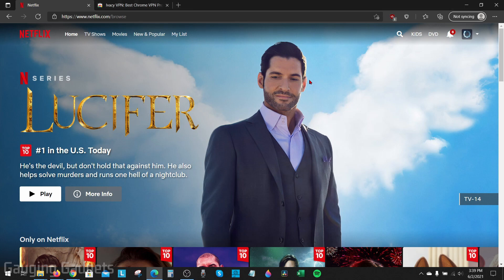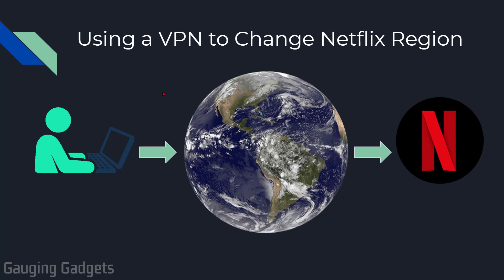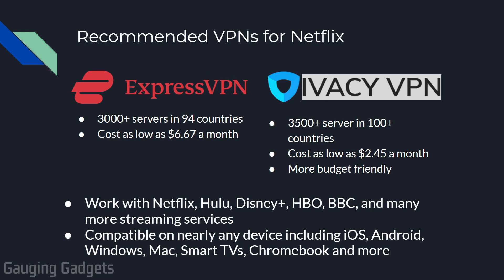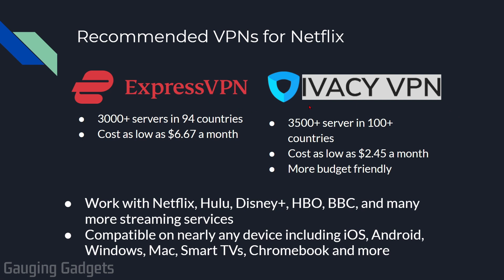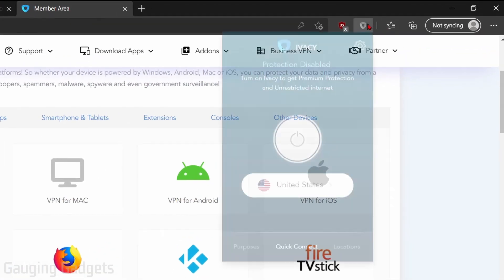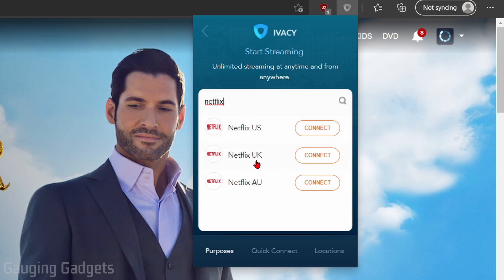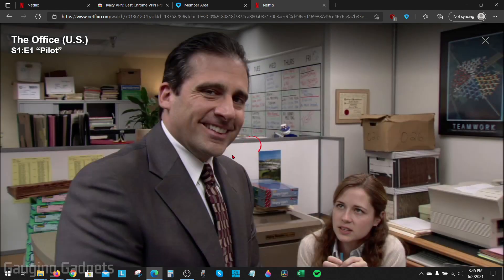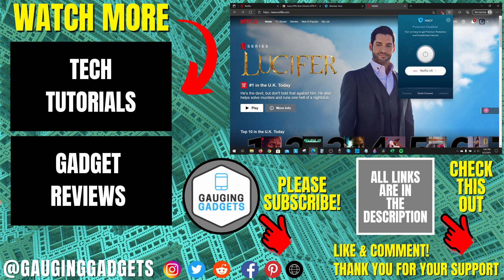How to Get More Shows & Movies on Netflix - Watch Netflix from Other Countries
How to get more shows & movies on Netflix? In this tutorial, I show you how to watch Netflix from other countries to get more shows and movies on Netflix. This means you can watch shows like The Office or Friends using your Netflix subscription.

Get a VPN below (paid links)

Follow the steps below to change Netflix region:
1. Purchase and Install either Ivacy VPN or ExpressVPN.
2. Turn on the VPN to your select region or country for your desired Netflix experience.
4. Enjoy watching Netflix from different countries.